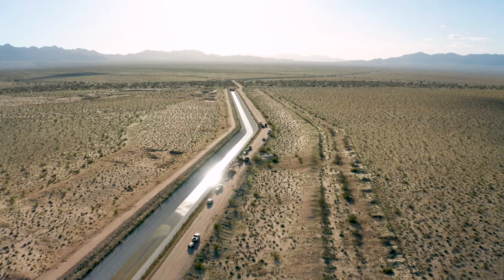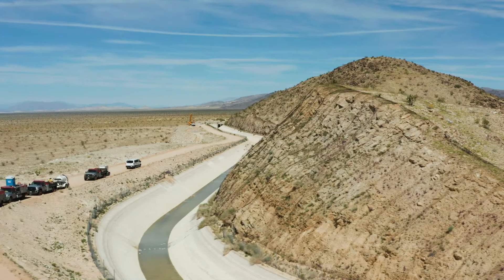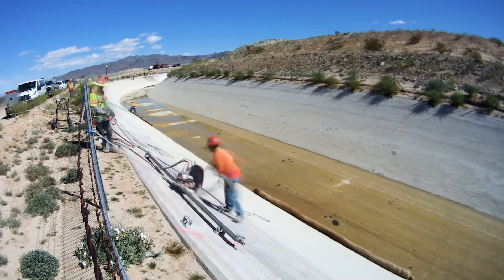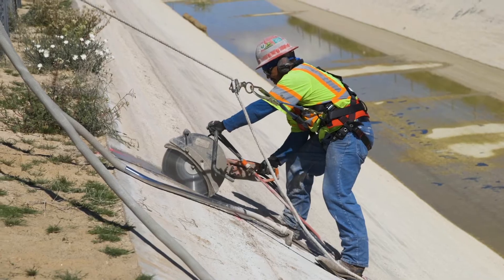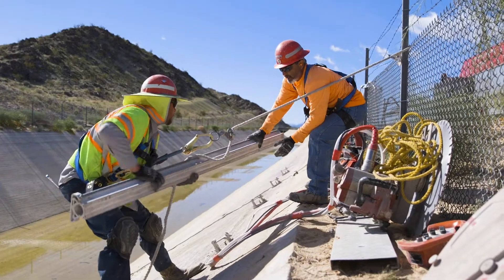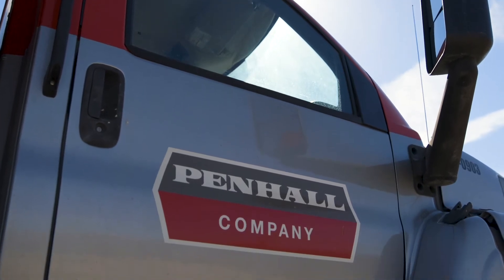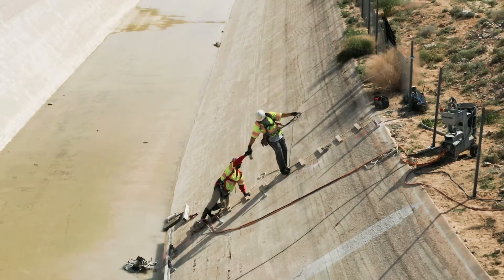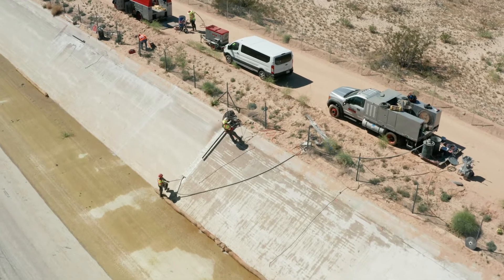Concrete Cutting, Breaking, & Removal: The Colorado River Aqueduct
Concrete cutting... it's what we do. The Colorado River Aqueduct is a massive 242 mile long water conveyance that provides Southern California with a large majority of its drinking water. Overtime, the structure’s concrete begins to crack and water begins to rust the underlying rebar. The continuous erosion means that every year the aqueduct needs to be shut down for two weeks to conduct maintenance and repairs.

A concrete cutting, breaking and removal project of this magnitude takes many crews, around the clock work, and complete expertise. This year the team had over 117 locations to repair spanning over 97 miles! All hands were on deck, as Penhall teams from across the country flew out to come and get their hands dirty.

Penhall Company has proudly been apart of the Colorado River Aqueduct project now for over 15 years!